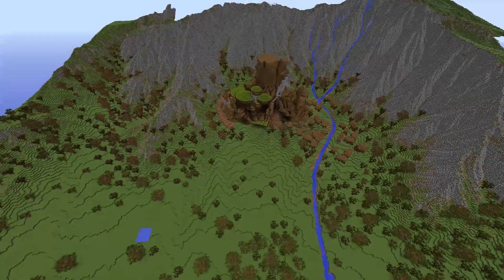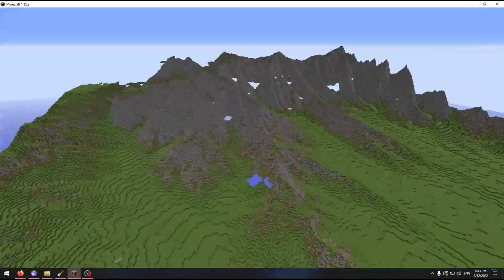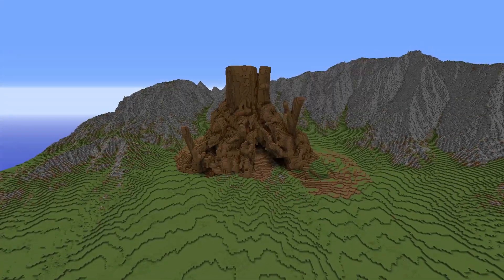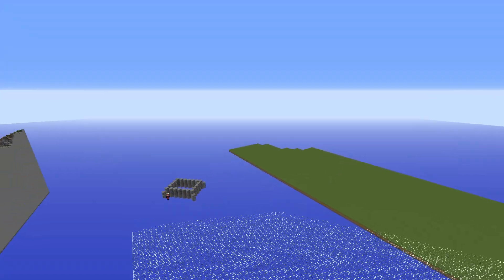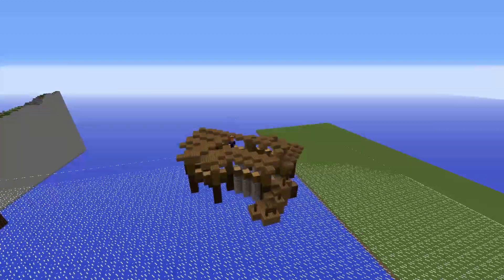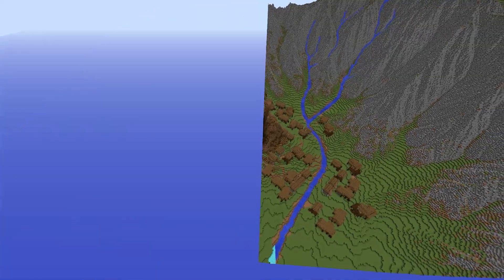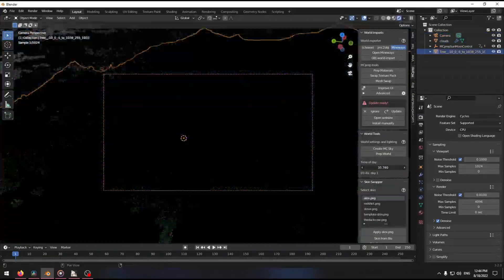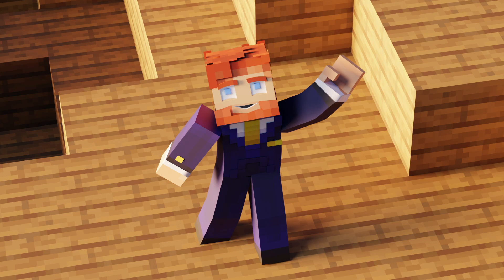Epic Tree Minecraft Speed Build / Timelapse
Timelapse / speedbuild of an Epic tree build, a long with getting a timelapse you also get plenty of tips and tricks a long the way of the process I used to create this awesome build.